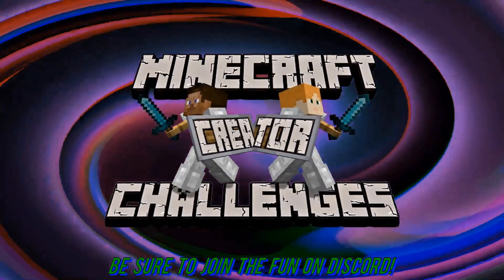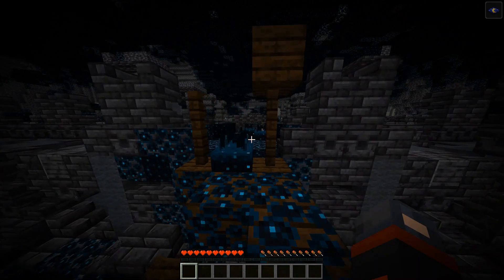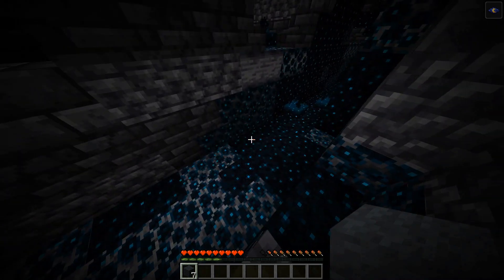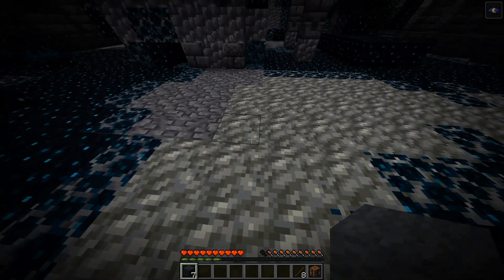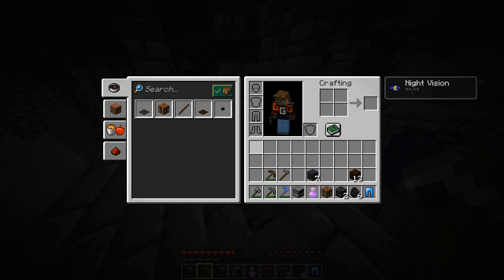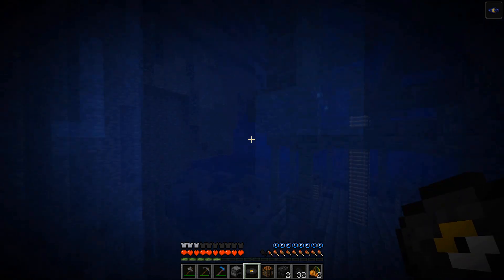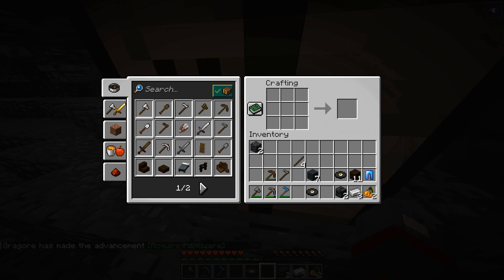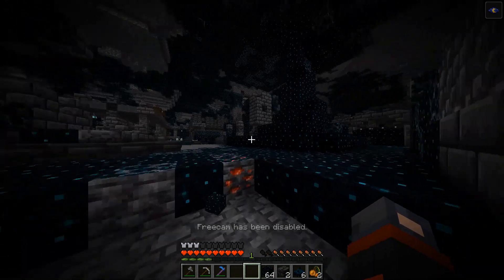Living In Darkness - Can You Survive the Warden - Minecraft Challenge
Time to Test our Will and see if we can find and play a music disc all while starting and ending in the Ancient City.

RULES

Challenge 28: Living in Darkness

Challenge created by Minecraft Creator Challenges

GOAL: Enter an Ancient City and collect a music disc as fast as you can and play it in a jukebox.

RULES:
1) Random Seed / Hard difficulty / Creative Mode / no map mods.

2) Open a new world and issue the following commands (command syntax is in Java);

    Make sure you are flying in creative mode.
    /Locate structure Minecraft:Ancient_City
    Teleport to the coordinates in the link but substitute -21 for the Y coordinate (ie 100 ~ -100 would be /tp 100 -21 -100)
    Switch to Spectator mode if you find yourself in a wall. The Y-21 should help prevent that.
    Land on the candle side of the giant NotaPortal.
    Issue command /effect give @a night_vision 999999 0 true
    Issue command /spawnpoint
    Switch to survival mode.
    Issue gametime command /time query gametime

3) find or craft a music disc. Craft a jukebox. Play the disc you found.

4) Issue a 2nd gametime command /time query gametime.
subtract your first time from your 2nd time. This is your time for the challenge.

5) If you die, it is your choice to continue or start over. If you choose to continue, you may reissue the night vision command.

6) Use of Keepinventory is up to the individual.

7) Best time wins a free punch from the Warden.

Music Credits
Intense by Ben Sounds

Hope you enjoyed and always remember to - Have Fun.

Microphone was provided by Rock Band 2, circa 2008. Many, many hours of fun were had with it.